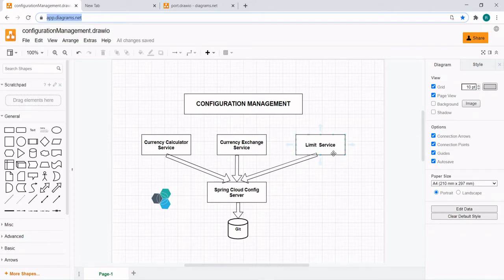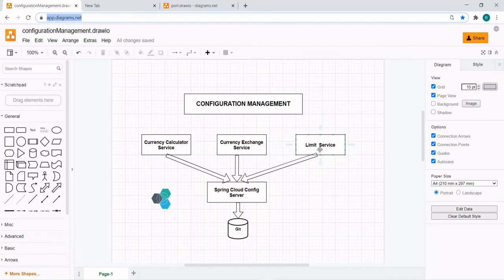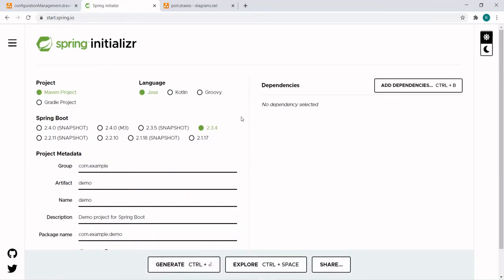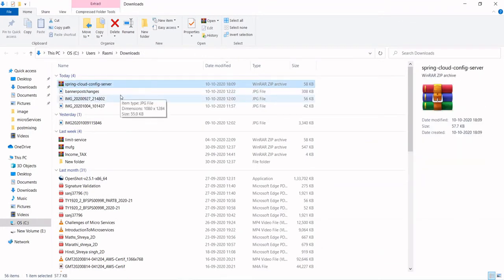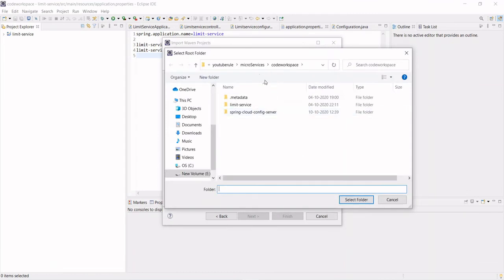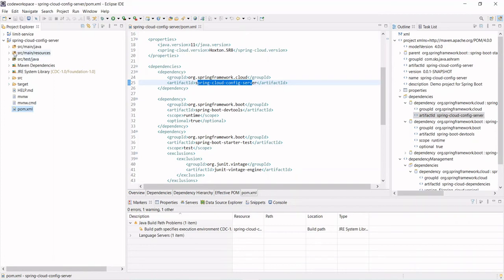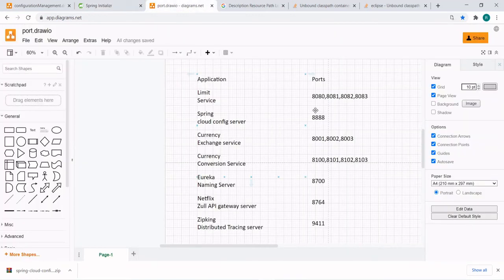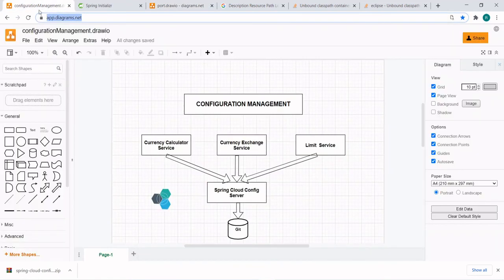Step04 Setting up spring cloud config server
Setting up spring cloud config server
This is a second microservice so far we are creating.